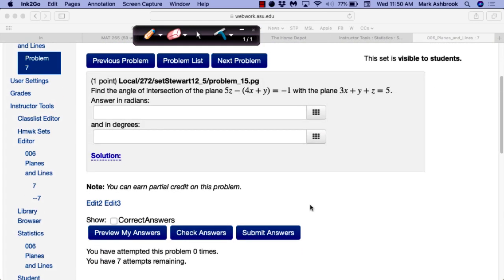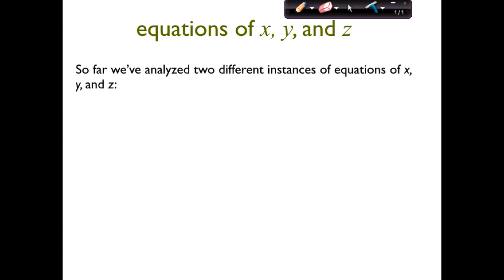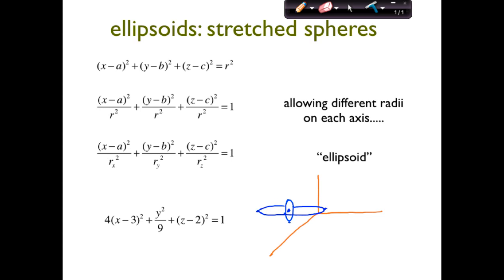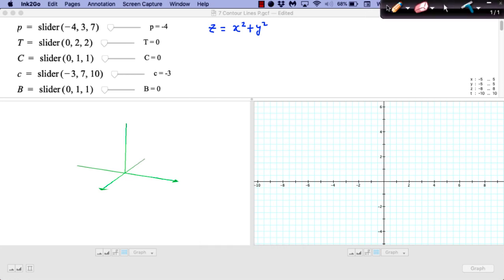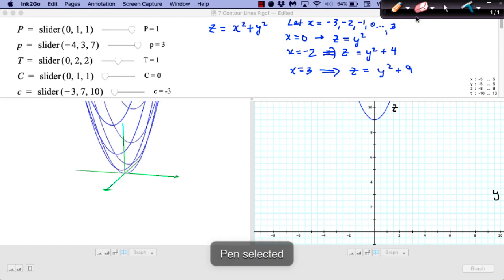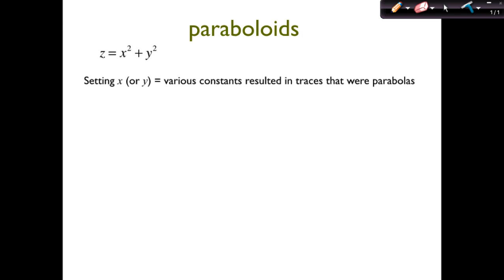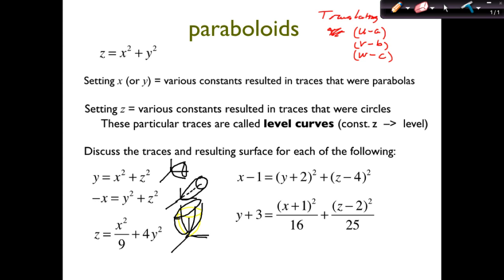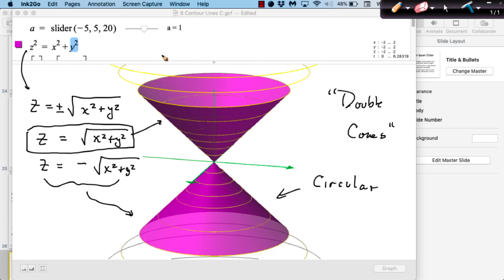MAT 272 Wed Jan 23: Basic Surfaces in R3